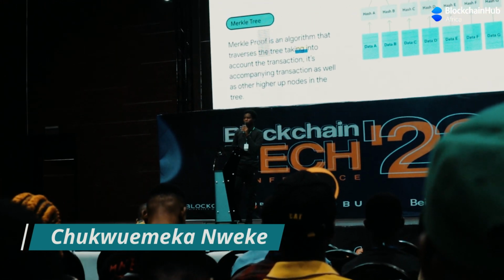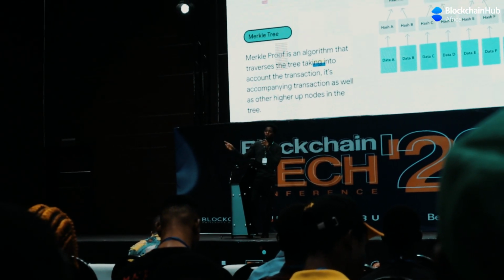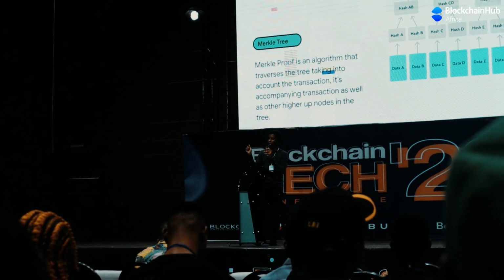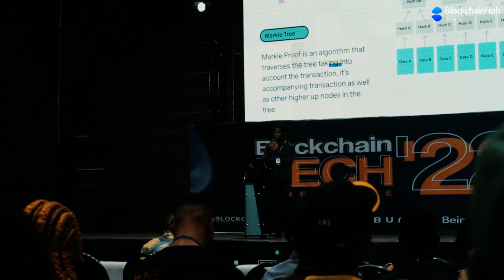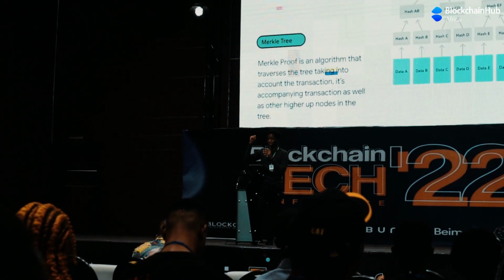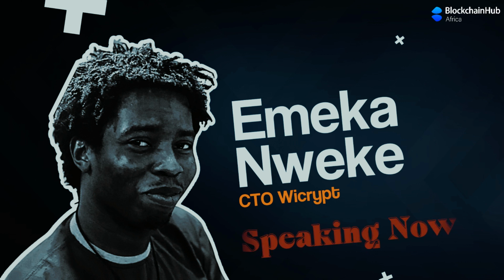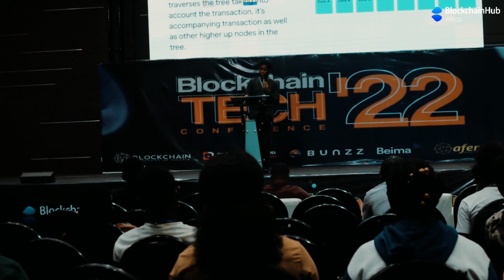Event Driven Smart Contract development - Emeka Nweke, CTO Wicrypt.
Emeka Nweke is the CTO of Wicrypt, a decentralized hotspot sharing and token mining network that allows you to earn WNT cryptocurrency when people connect to your WiFI.

Listen to his talk on Event-Driven Smart Contract development at Blockchain Tech Conference 2022.